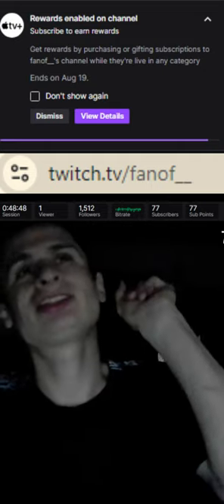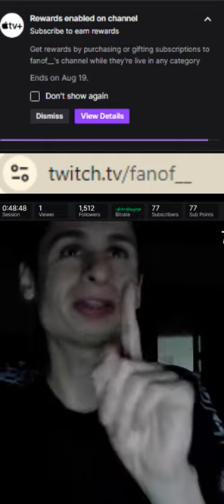3 months of apple TV if you gift on twitch! aug19